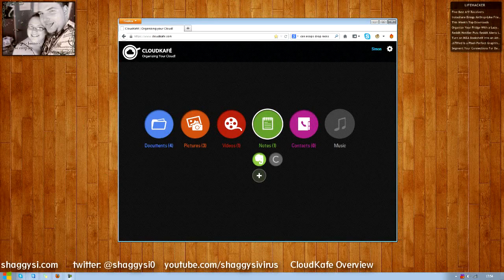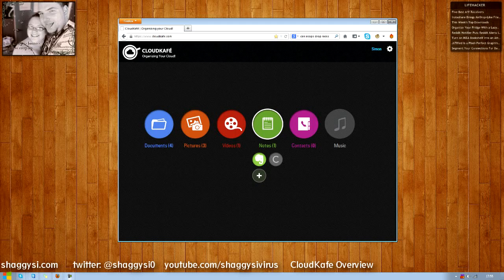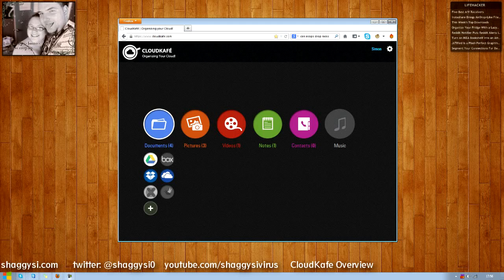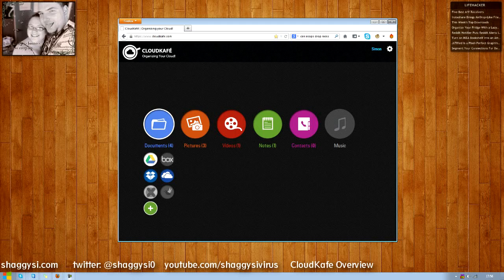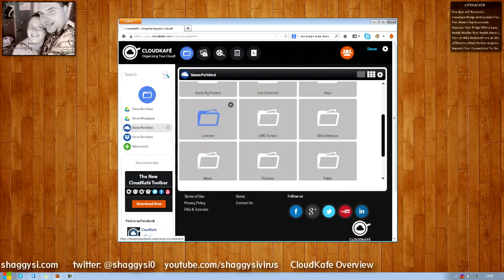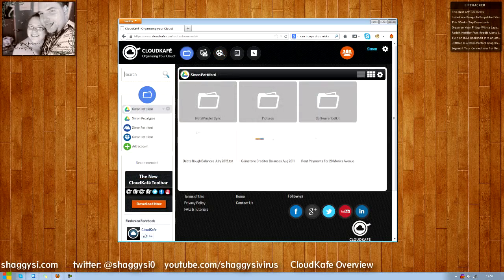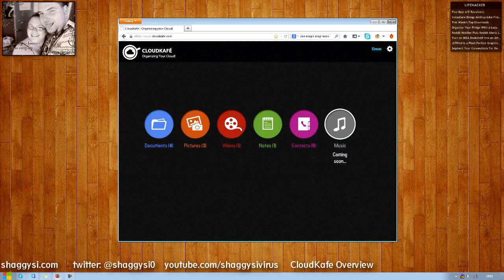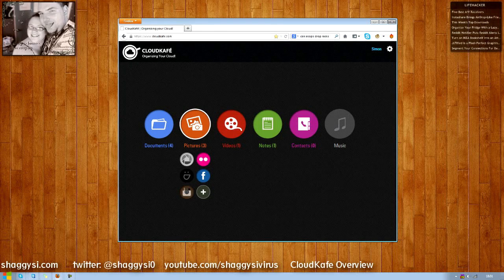Cloudkafe Overview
Overview of this web app I read about the other day. The app allows you to access all your cloud storage in one place.